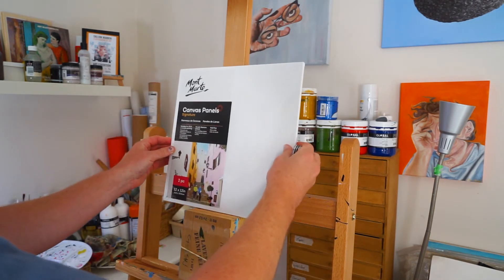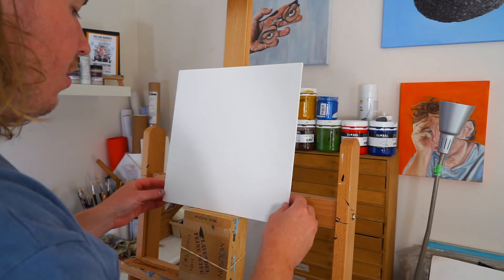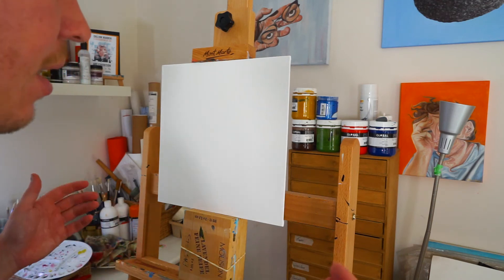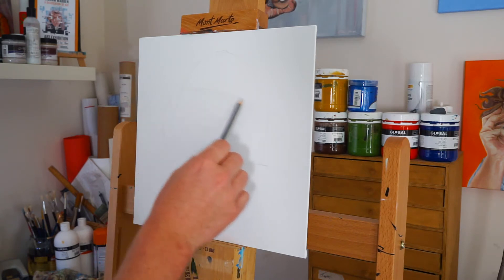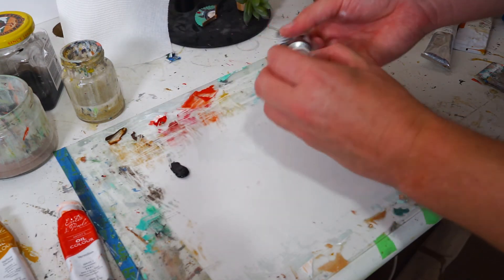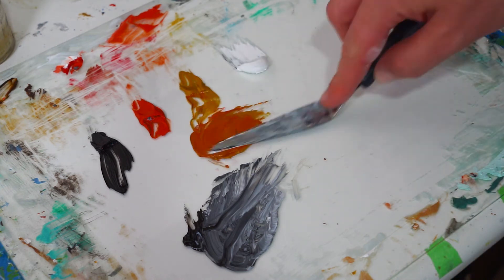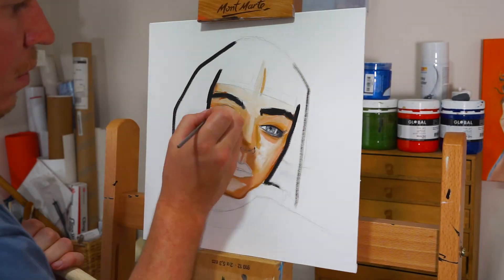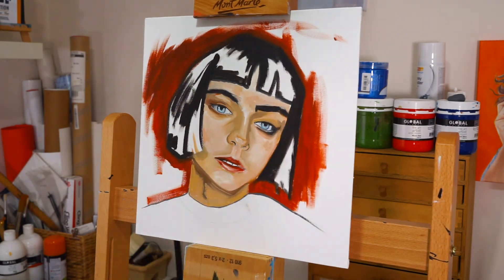Portrait painting and being INSPIRED by BEEPLE and his everyday art!